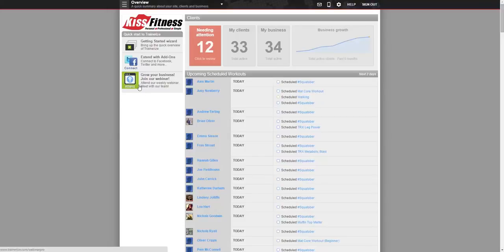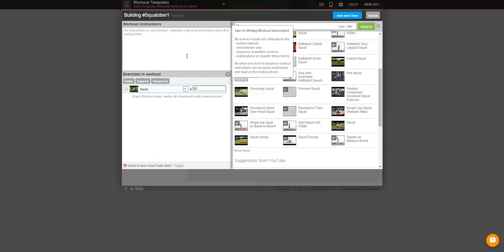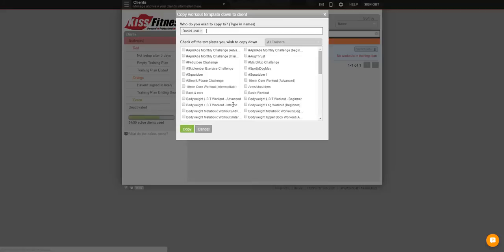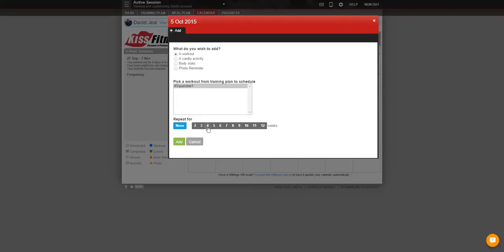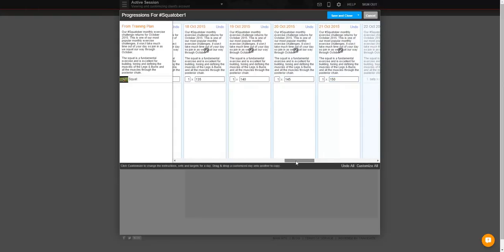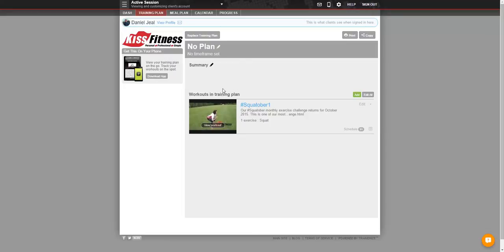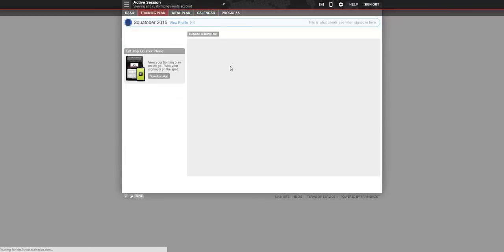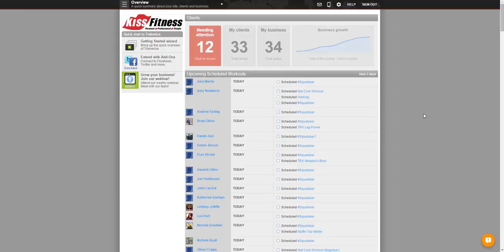How to Set Up a Fitness Challenge on Trainerize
In this video demosntration by DoctorJeal, you will learn how to set up an exercise challenge for your clients on the Trainerize platform.